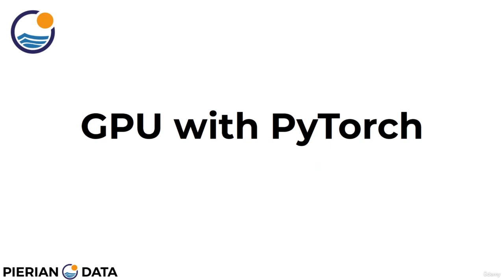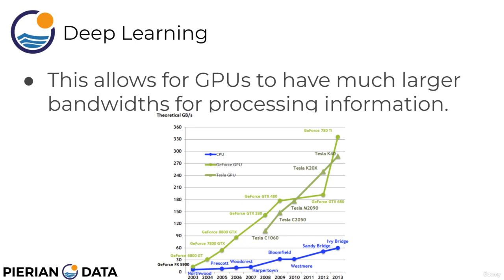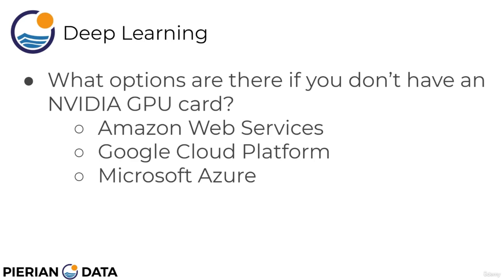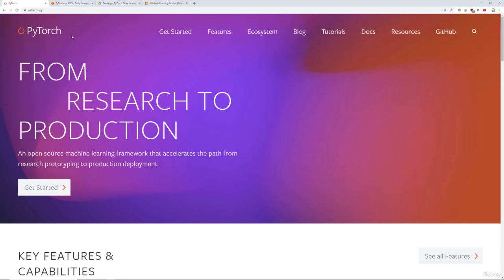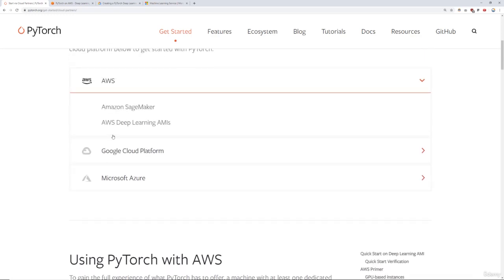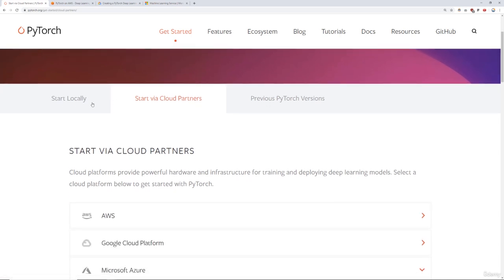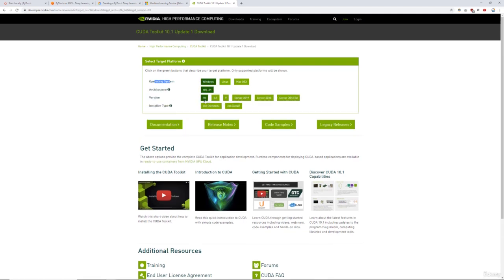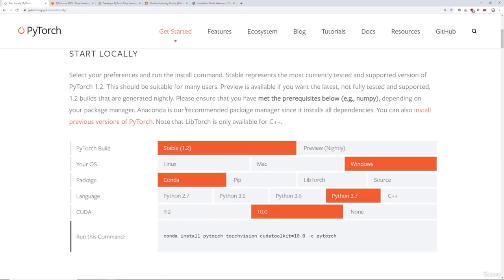5. CNN - Convolutional Neural Networks - 14. Why do we need GPUs